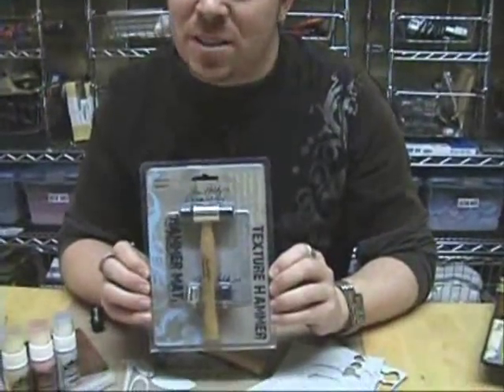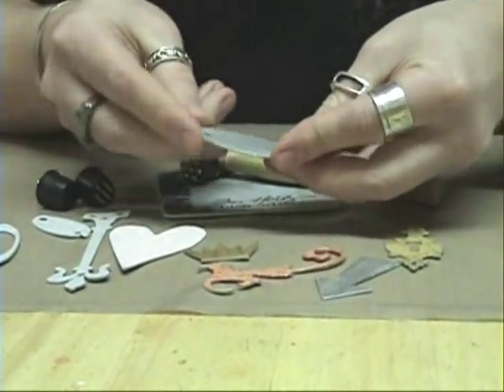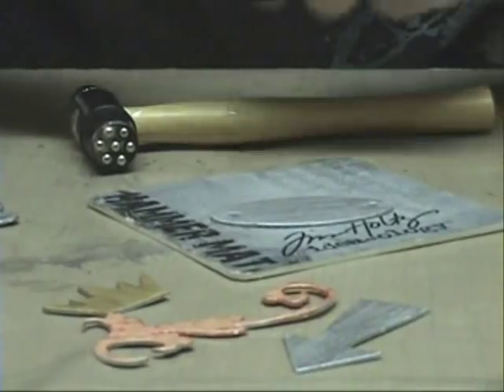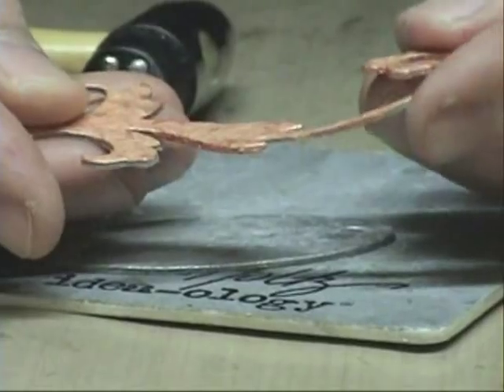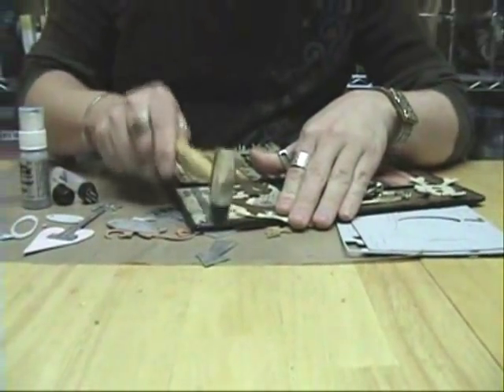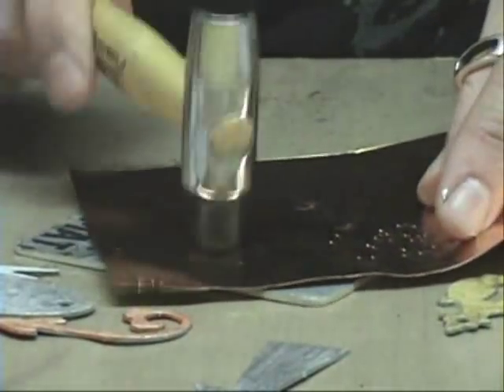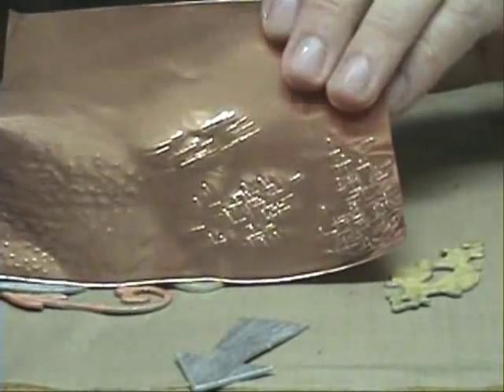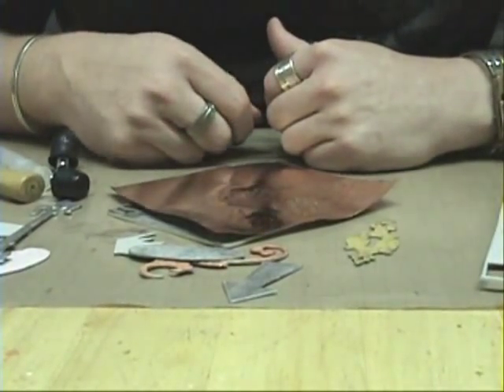Tim Holtz - Texture Hammer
This video explains how to use the Tim Holtz Texture hammer.